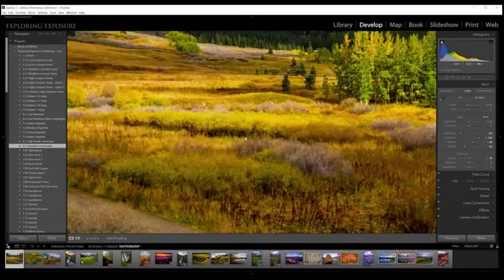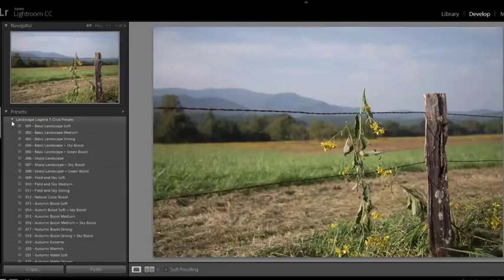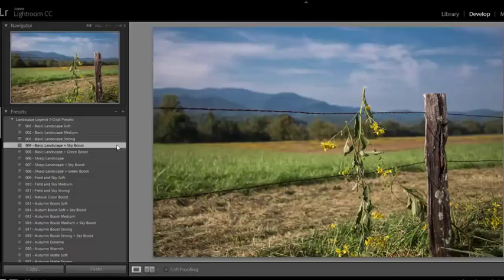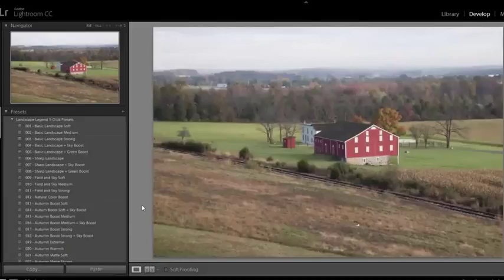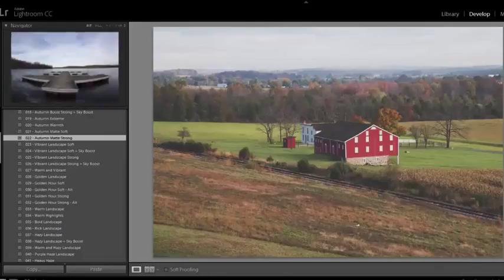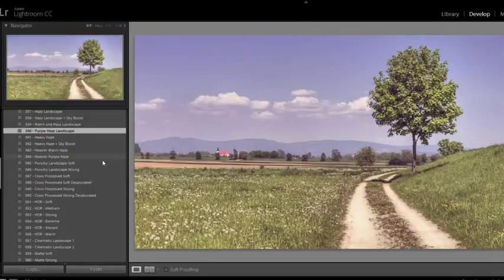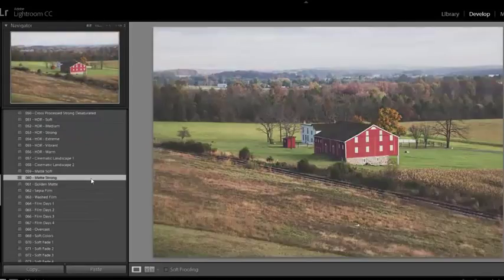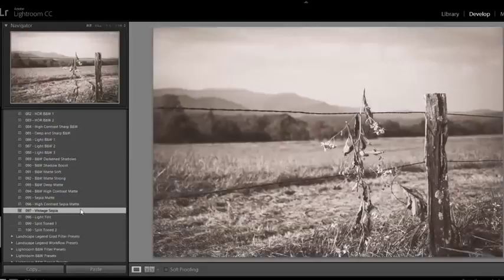Create Stunning Landscape Photos in Minutes - Over 250 Lightroom Presets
The landscape legend lightroom presets includes 250 one-click presets for instant effects, as well as stackable workflow presets that give you ultimate flexibility. If you have even been frustrated with Lightroom presets that are primarily made for portraits and don't get the best results for nature photos, you will love Landscape Legend. Click the link above to take a look at many sample before and after photos and to learn more about the presets and how they can help you.

Lightroom Presets
Landscape Legend Lightroom Presets
workflow presets
lightroom presets workflow collection
how to create stunning landscape photos
lightroom presets and brushes, lightroom presets how to use
lightroom presets quick clicks collection